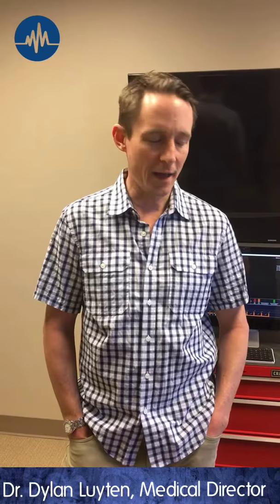Tips: Pupils for the Head Exam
Emergency Physician and Cascade Training Medical Director, Dr. Dylan Luyten gives tips on Pupils for the Head Exam.